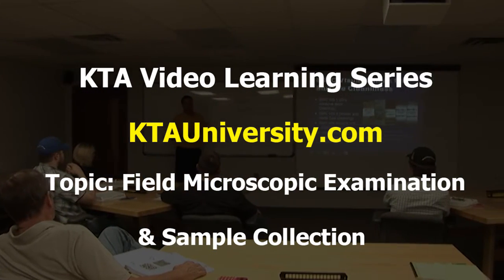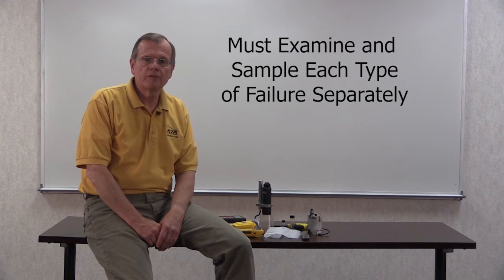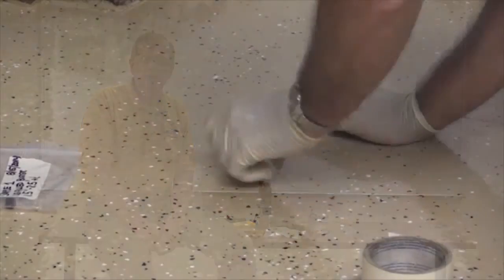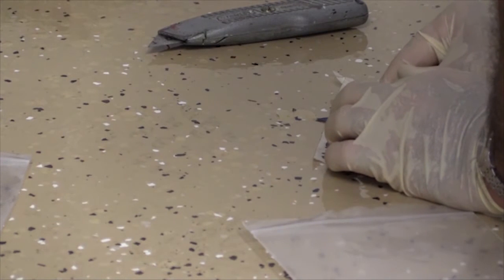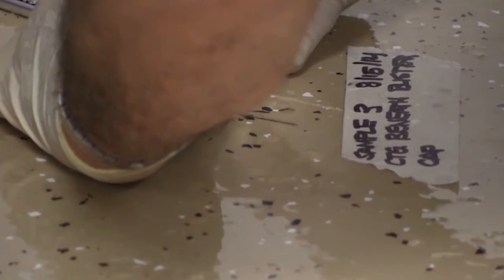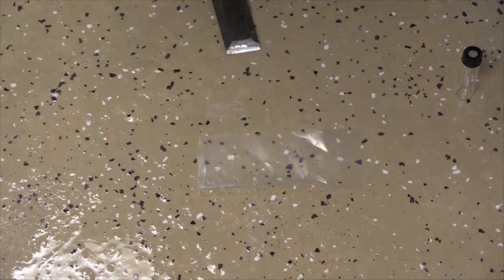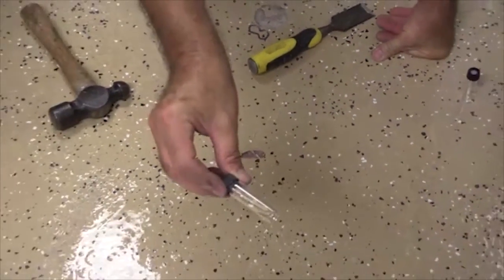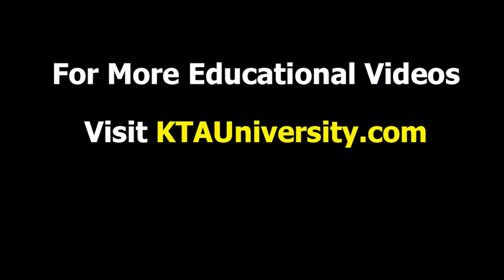KTA Coating Failure Analysis Training Series - Part 5 - Field Microscopic Examination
KTA's Ken Trimber discusses the use of the field microscope in the failure analysis of a floor coating over concrete.

To learn more about or buy any of the coatings inspection equipment shown in this video, please